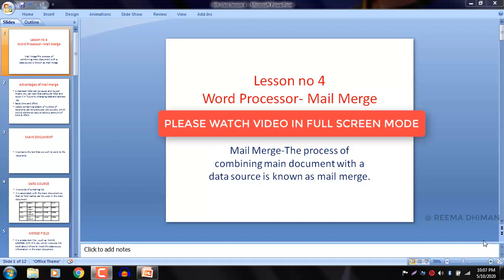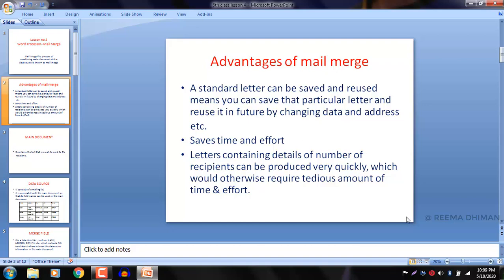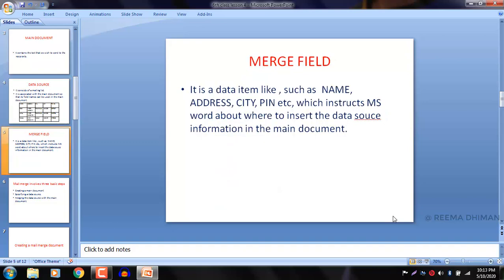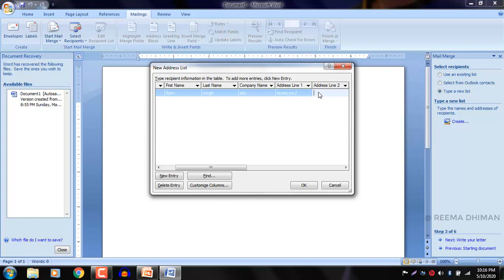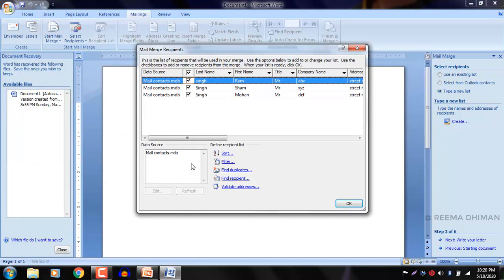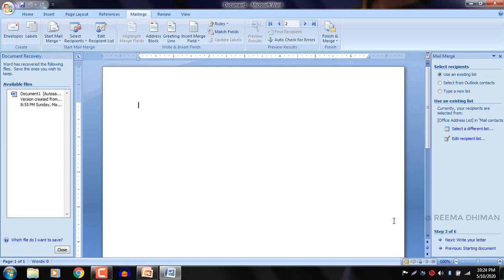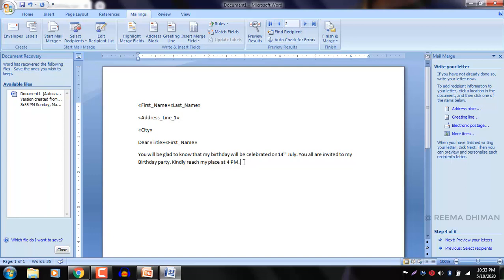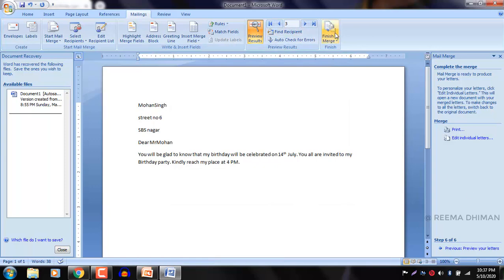MCS BALACHAUR | ICSE GRADE 6 | LESSON 4 | WORD PROCESSOR - MAIL MERGE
In this chapter we will discuss about:
1)Introduction to mail merge
2)Creating a mail merge document
3)Creating recipients list
4)Inserting merge field
5)Viewing the merged data
6)Printing the letters